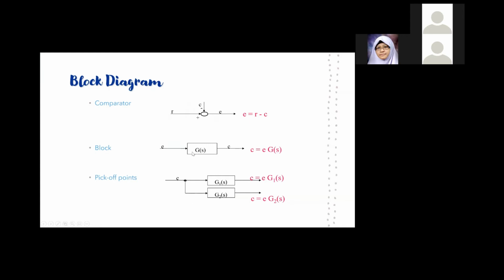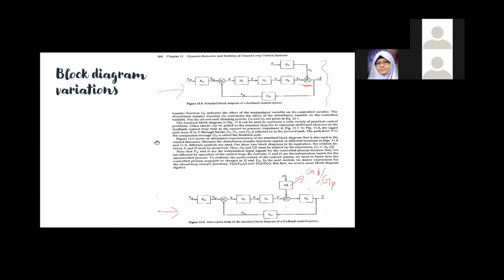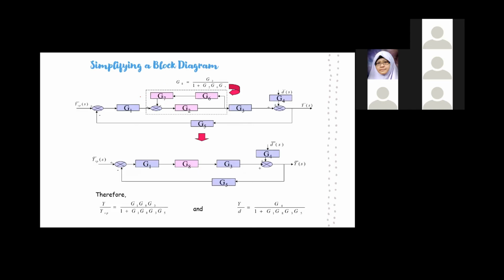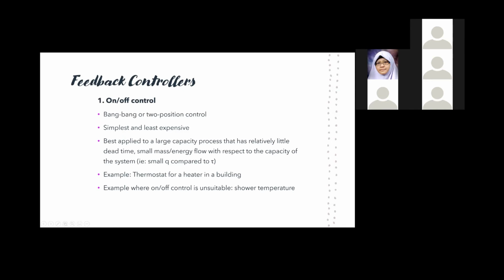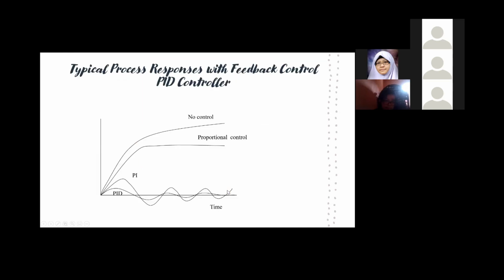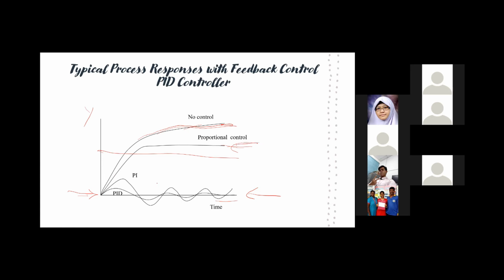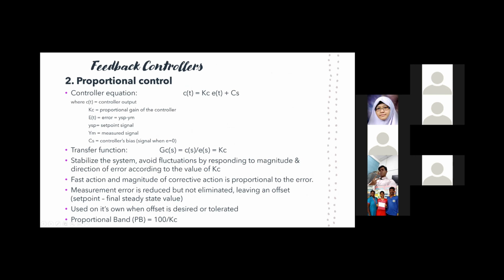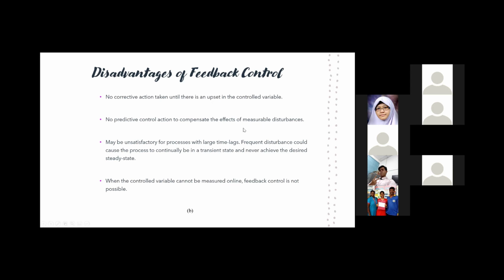Block diagram and Closed Loop Transfer Function for Feedback Control Systems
This video explains the basics of block diagrams for process control systems.  Details on the block diagram of a feedback control loop and the derivation of the closed loop transfer function is given.  This video was recorded during an undergraduate process control class  in 2021 as closure for the problem covering the topics explained.